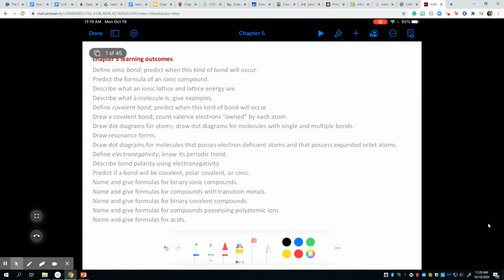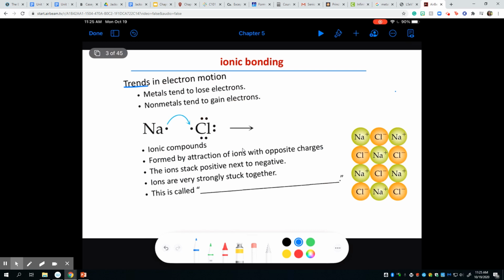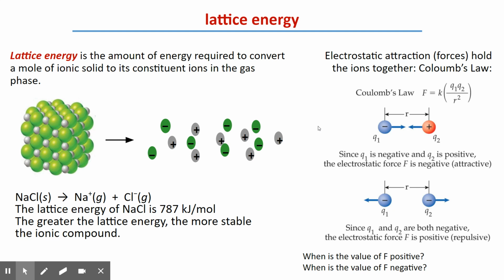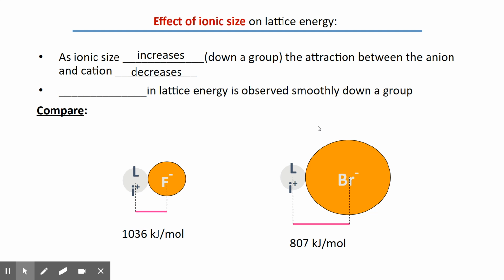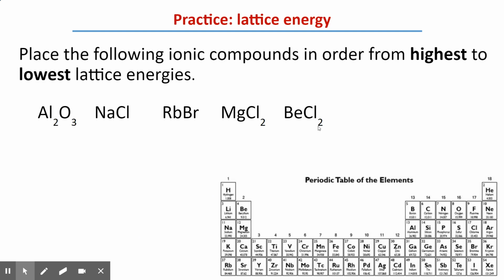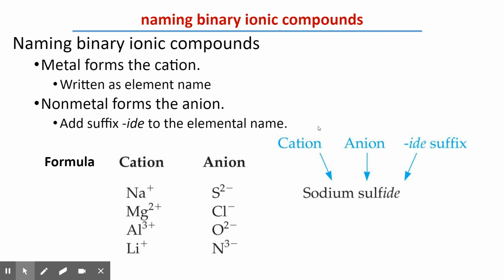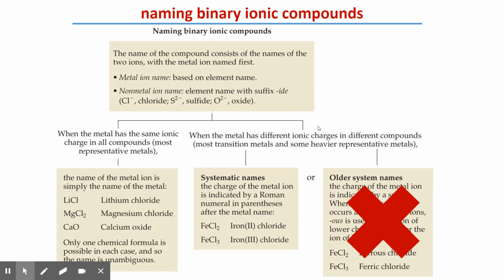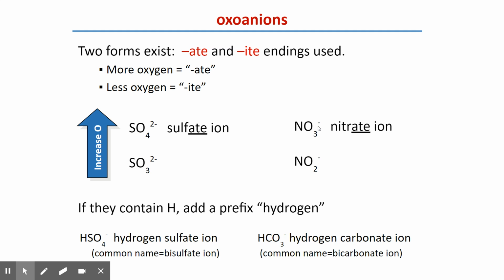CHEM 101: Oct 19, 2020 12:00 PM